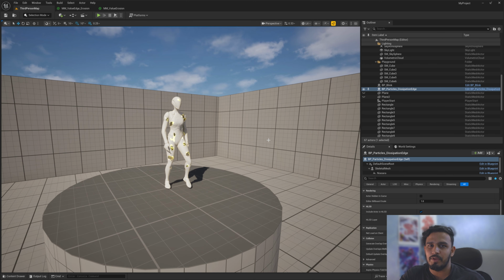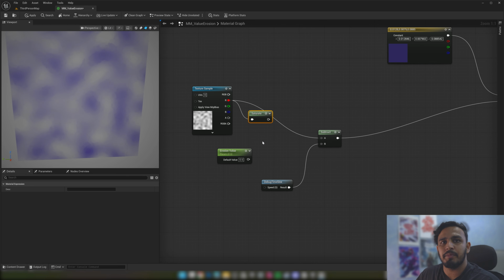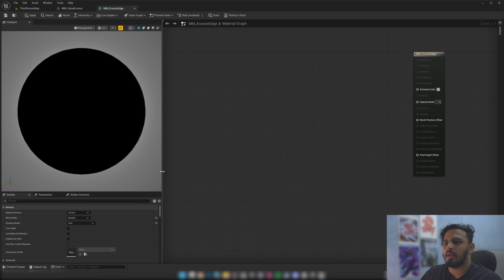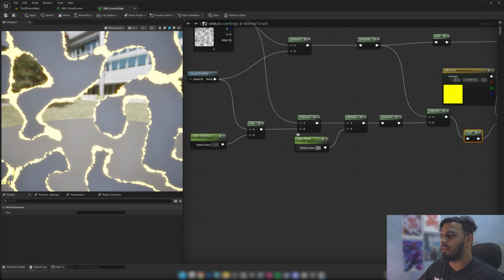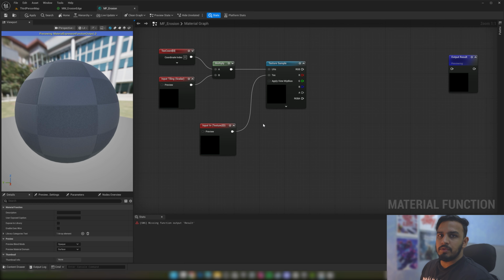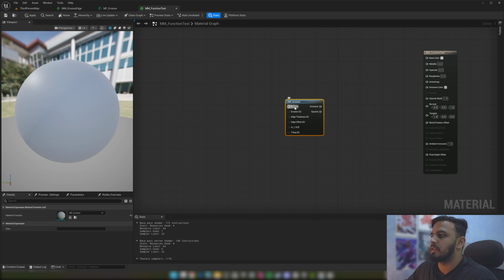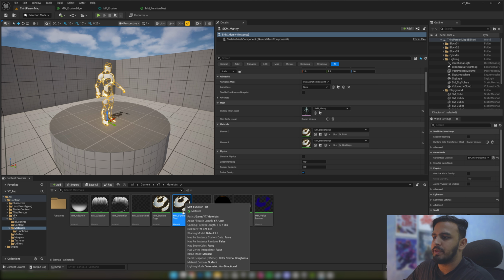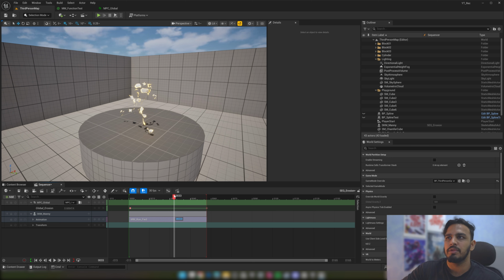How to make Dissolve / Erosion Shader in Unreal Engine 5.6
In this video I wanted to explain how one can create a dissolve shader and use it in different ways, specially after creating a Material Fucntion out of it .. Use cases include, Disintegation Effect, Erosion Effect, Burning Paper Effect.

Timestamps for ease of viewing -

00:06 Introduction
00:20 Value Based Erosion
03:25 Tip Keyboard Shortcuts
09:26 Tip Dynamic Paramters in Materials (Explanation)
11:04 Edge Based Erosion
18:40 Tip : How to Use Named Reroute inside Materials
20:39 Erosion Via Material Function
34:58 Use Cases of Erosion
41:07 Conclusion

Let me know if you have any suggestions or ideas or if anything else you wanna know or want me to experiment with.
I am Open to new ideas and building a community around the people of same interests.

Socials where you can follow or see my work or support me if you like -